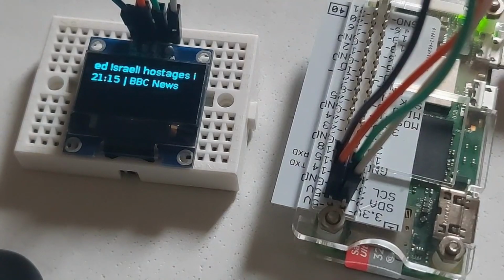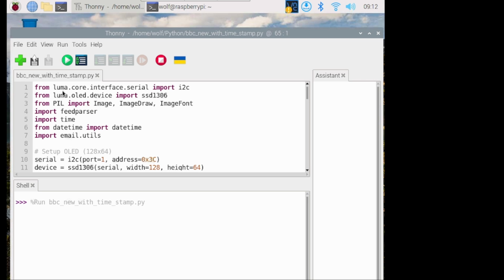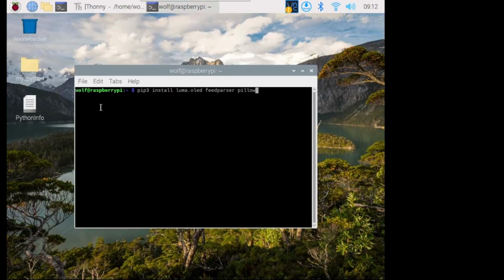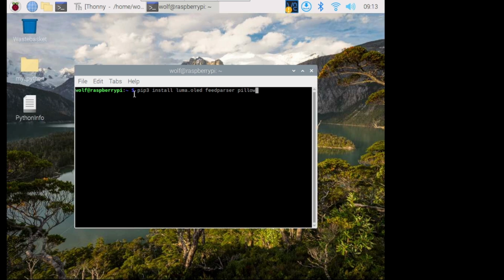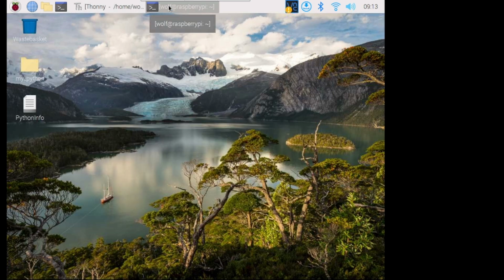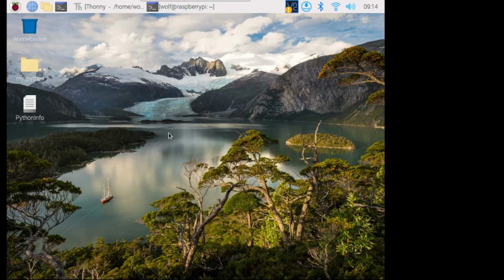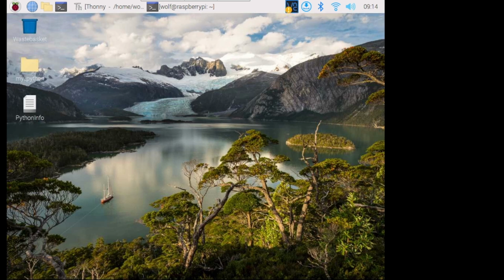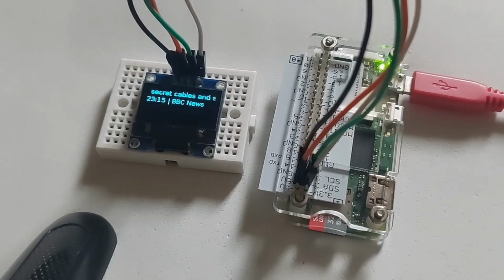Pi Zero shows BBC News Headlines with Timestamp on OLED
Project Briefing: BBC News Headlines with Timestamp on OLED
Project Objective
Display real-time BBC News headlines on an SSD1306 OLED connected to a Raspberry Pi Zero W, with:
• Line 1: Headline (scrolls if too long)
• Line 2: Time published + source (e.g., "13:45 | BBC News")
 1. Data Source
• Feed: BBC News RSS
• Parsed using the feedparser Python library.
• Each article provides:
o entry.title → the headline
o entry.published → timestamp
o feed.feed.title → source (e.g., "BBC News")
 2. Hardware Setup
 Components:
• Raspberry Pi Zero W (with Wi-Fi)
• SSD1306 OLED display (128x64 I²C)
• Wires or breadboard
 Wiring:
OLED Pin Pi GPIO (Header)
VCC 5V (Pin 1)
GND GND (Pin 6)
SDA GPIO 2 (Pin 3)
SCL GPIO 3 (Pin 5)
 Enable I²C:
sudo raspi-config
# Interface Options  I2C  Enable
3. Software Stack
• Python 3 (default on Raspberry Pi OS)
• Libraries used:
sudo apt update
sudo apt install python3-pip i2c-tools
pip3 install luma.oled feedparser pillow
 4. Script Functionality
1. Fetch the latest 5 headlines from BBC's RSS feed.
2. Extract title and published time from each entry.
3. Format:
o Line 1: Headline (scrolls horizontally if too long)
o Line 2: "HH:MM | BBC News"
4. Scroll long headlines across the screen.
5. Pause between headlines.
6. Loop continuously with updates every few seconds.
 5. Display Rendering
• Uses Pillow to draw onto the OLED.
• Uses ImageFont.truetype() (DejaVuSans) to support Unicode characters like ’, –, etc.
• textbbox() measures headline width.
• Smooth horizontal scrolling achieved by shifting 1 pixel at a time.
 6. Example OLED Output
Line 1 (scrolls):  UK's PM promises new AI legislation...
Line 2 (static):   14:30 | BBC News
 Project Summary
This project transforms your Raspberry Pi Zero W into a miniature news ticker that delivers:
• Live BBC headlines
• Timestamps for context
• Auto-scrolling for long text
• Clean 2-line layout
It’s efficient, informative, and completely customizable.